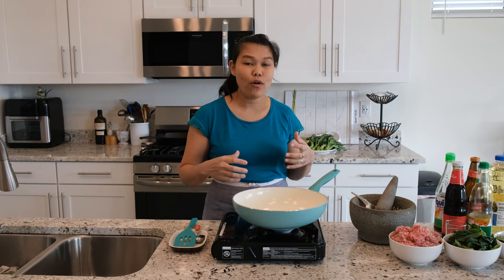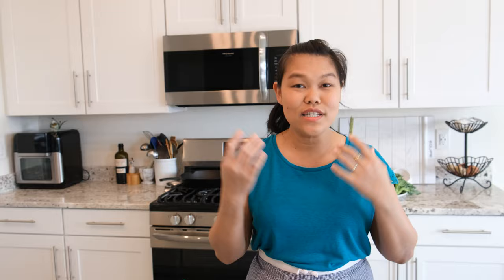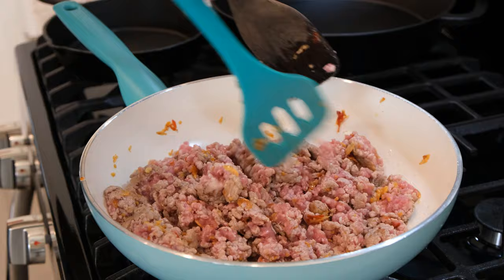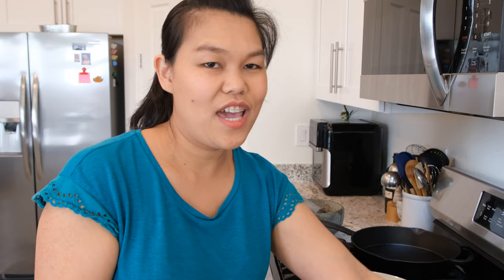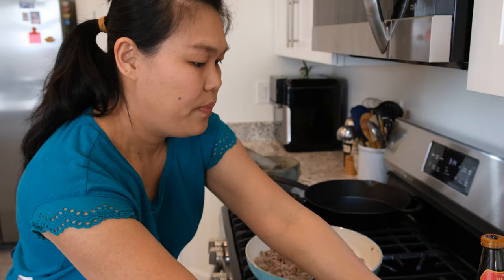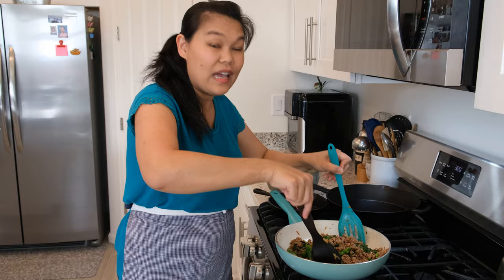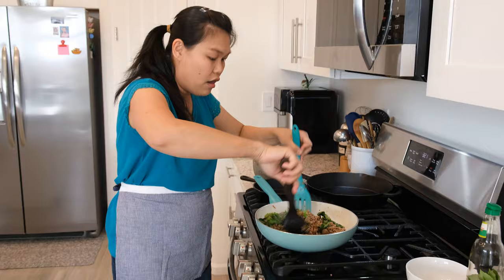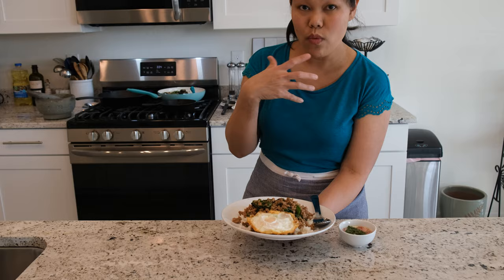The Best Pad Krapow or Thai Basil with Pork Recipe - Episode 235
♥ Ingredient List
1 and 1/2 pounds ground pork
2 handfuls Thai basil
6 Thai chilis
6 cloves garlic
2 tablespoons cooking oil
3 tablespoon Golden Mountain seasoning sauce
2 tablespoons fish sauce
2 tablespoons oyster sauce
1 teaspoon sugar
2 tablespoons black soy sauce
1/2 teaspoon white pepper
1/2 teaspoon black pepper
2 tablespoons water
3 stalks of Chinese broccoli